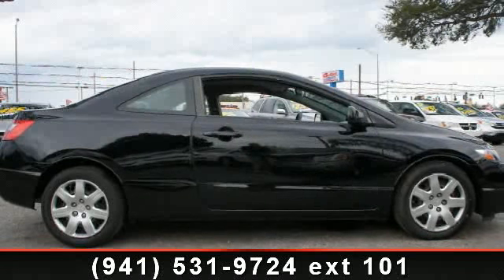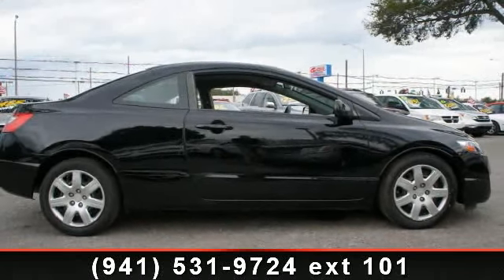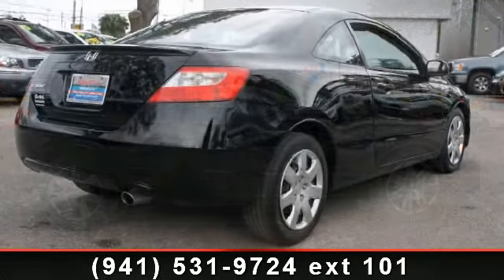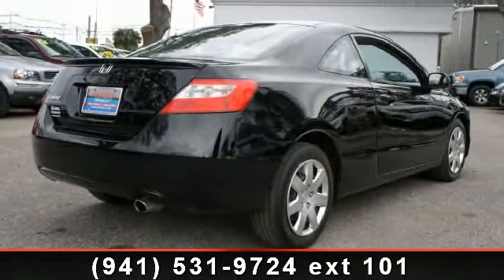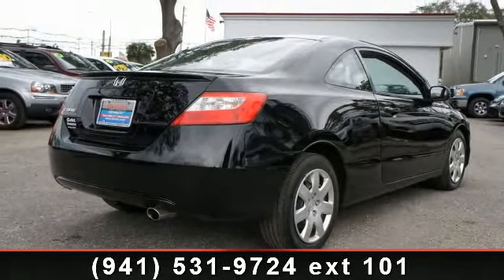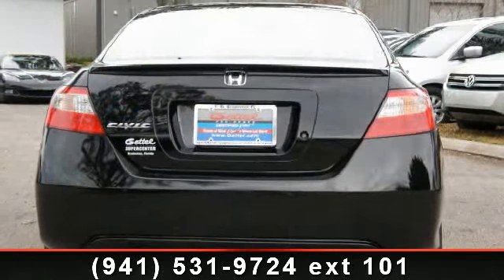2010 Honda Civic - - CALL FOR BEST PRICE!, FL 34208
Step in to the 2010 Honda Civic LX. This may be the set of wheels you've been looking for. Enjoy these notable features: Cruise Control, Anti Theft/Security System, Dual Air Bags, Intermittent Wipers, Reading Light(s), 3 Point Rear Seatbelts, and Airbag Deactivation. Let us put you in the drivers seat today. Call or click to contact our dealership..